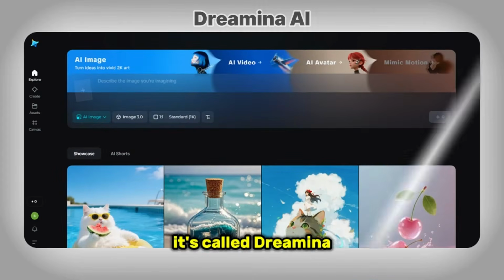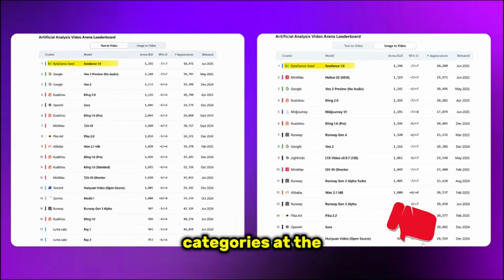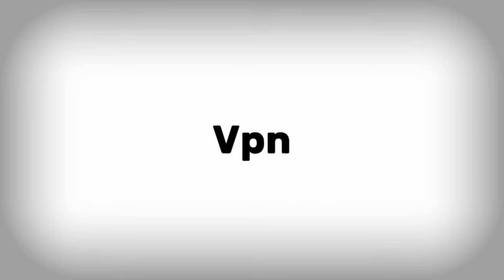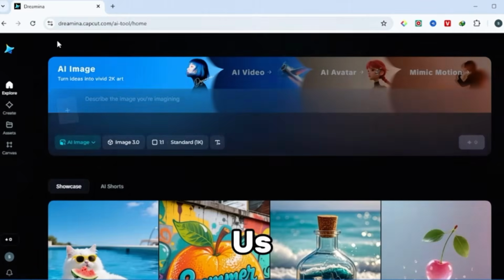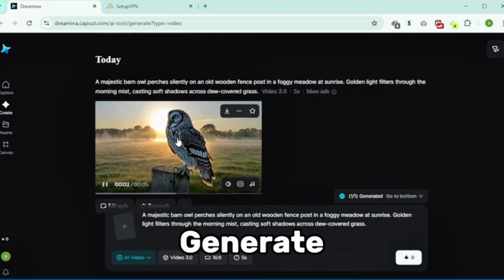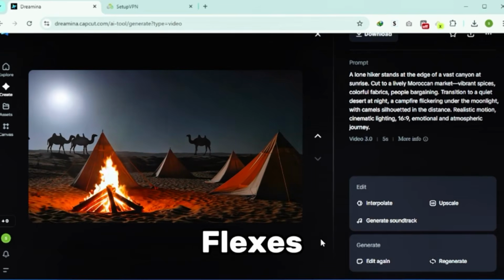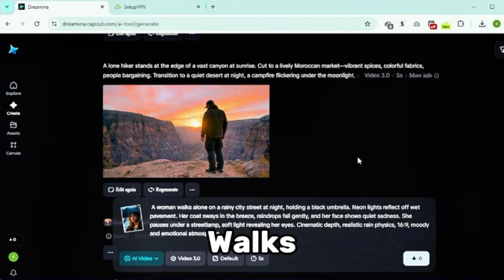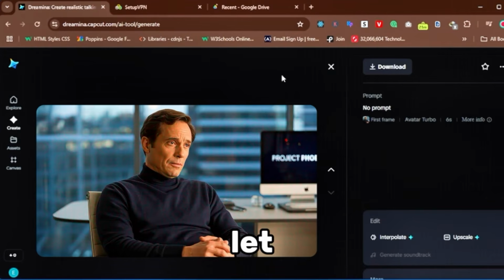Free AI Alternatives to Veo 3 - Is it Worth It?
🚀 Get ready for a revolution! This FREE AI video generator has just obliterated Veo 3 and Hailuo AI! Dreamina 3.0 Pro is set to transform everything in 2025—and in this video, I’ll reveal how to access it for FREE, no credits, no paywall! Join me in this step-by-step tutorial as we set up Dreamina AI with a clever VPN trick, craft breathtaking cinematic video clips, conjure up emotional scenes, and even bring photos to life with realistic lip sync. This incredible AI tool isn’t just outpacing Google Veo 3 and Sora—it’s doing it faster and better, completely for FREE! 🚀 What you'll learn:
✅ How to harness Dreamina AI Video 3.0 Pro
✅ Bypass restrictions and gain unlimited free access
✅ Create stunning cinematic videos with just one prompt
✅ Compare Dreamina against Runway ML, Veo 3, and Hailuo 02
✅ Make AI avatars that speak like real humans Tool Link 🔗 Try Dreamina 3.0

⏱️ Chapters / Timestamps
0:00 - Intro: The AI That Destroys Veo 3
1:30 - Step 1: Create a New Dreamina Account
1:50 - VPN Setup for Free Access
 2:12 - Step 2: Unlock the Generator
 2:30 - Step 3: Video Generation Demo (Prompt + Result)
3:03 - Multi-Scene Video Test
3:40 - Adding Cinematic Soundtracks
 3:54 - Image to Video (Photo Animation Test)
4:37 - Talking AI Avatars Test (Real Lip Sync)
5:05 - Final

See attached license certificate and URL: Licensor's Username Audio File Title: Electronic Rock (King Around Here) - Pixabay is a user-contributed stock content website. The above-named Licensor is responsible for this audio file. Pixabay monitors uploaded audio files only to a reasonable extent. Pixabay cannot be held responsible for the acts or omissions of its users and does not represent or warrant that any required third-party consents or licenses have been obtained.